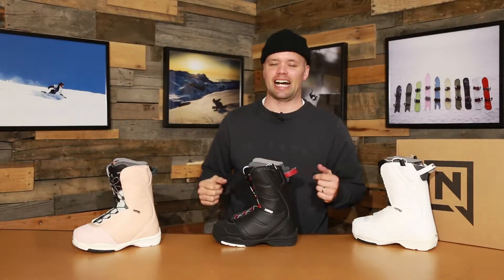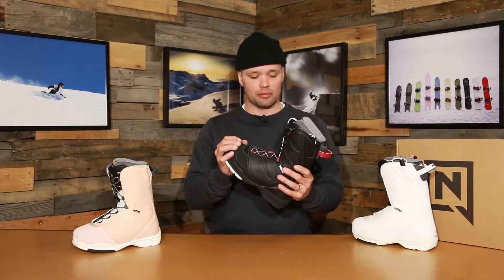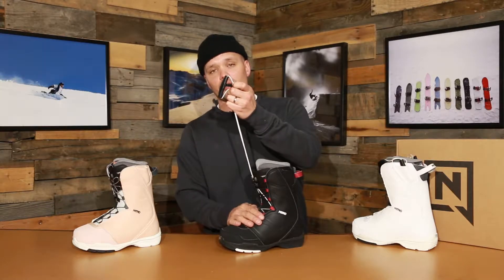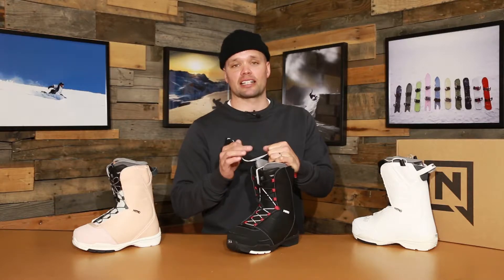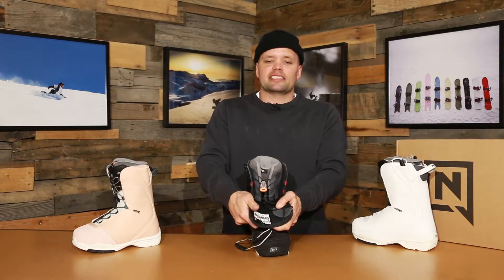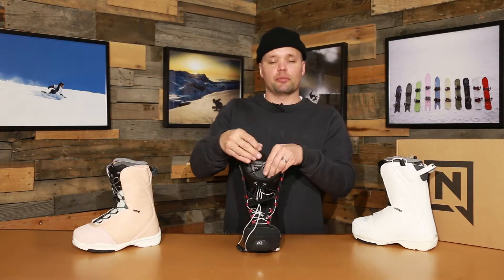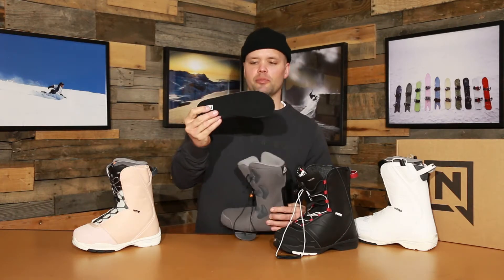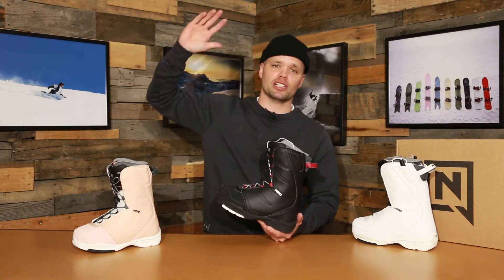2020 NItro Women´s Flora snowboard Boot Review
The 2020 NItro Women´s Flora snowboard Boot preview video.

Engineered to be the most affordable progression-friendly women’s snowboard boot on the mountain, and dedicated to keeping your feet warm and cozy.

The Nitro Flora women´s snowboard boot is built to fit like a dream, while offering a soft flex and features that let you stay out longer and enjoy every turn more. This season we have upgraded the Flora with a brand new Rubber Outsole that will provide protection and a sure grip all season long. A perfect combination of fit technology and supportive design give you the perfect foothold and support you need, while the Interlock Cloud Liner prevents heel slippage and keeps your toes warm and toasty from the lodge to the summit. Take the next step towards effortless progression and comfort by lacing up the Flora’s standard laces, or the TLS Twin Lacing System with ease and speed.

NEW RUBBER OUTSOLE
TLS TWIN LACING SYSTEM
BAIL OUT SYSTEM
CLOUD 1 W LINER
INTERLOCK CLOUD LINER
DLS LINER LACING
WOMEN'S EVA FOOTBED

US WOMEN’S: 5.5 - 11
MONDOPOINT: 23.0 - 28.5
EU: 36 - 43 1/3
UK: 4 - 9.5